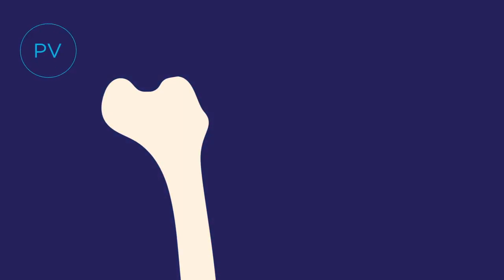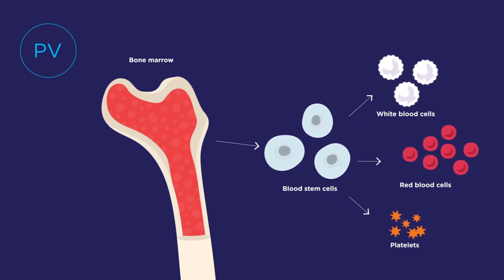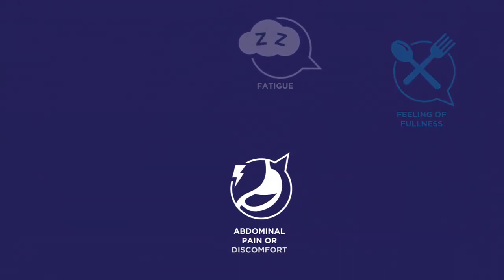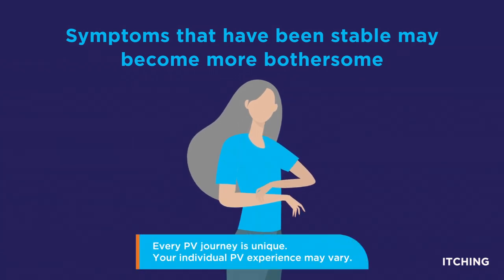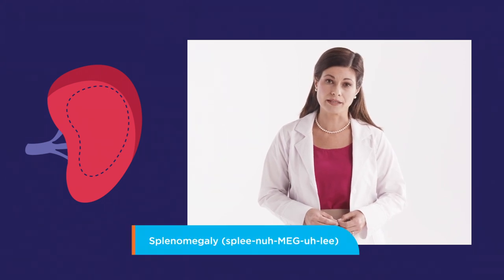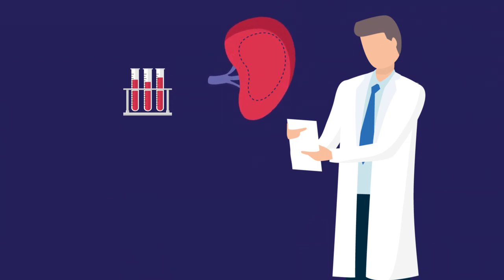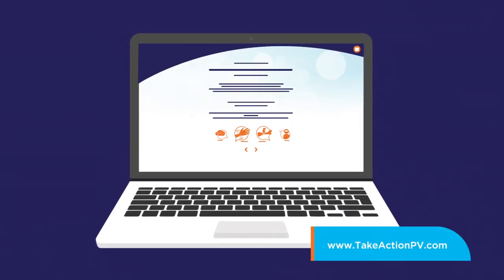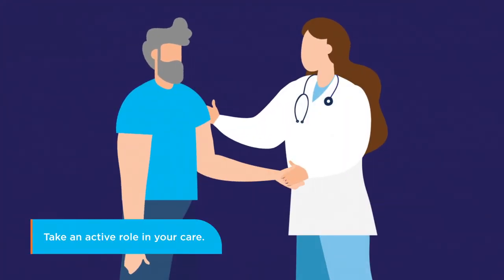Understanding How Polycythemia Vera (PV) May Change Over Time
Did you know that polycythemia vera (PV) is a progressive condition that can change over time? Get facts about the ways in which PV may evolve. Watch a video that provides important information about how specific blood counts and symptoms can sometimes change in PV. Also find out why it’s important for people living with PV to keep track of changes in their spleen size. You’ll also learn what you can do to take an active role in your own care and effectively partner with your care team to keep track of your condition over time.